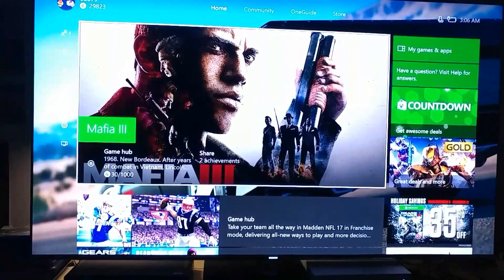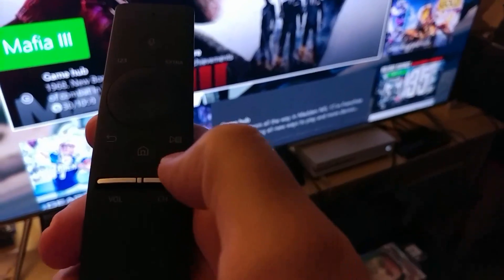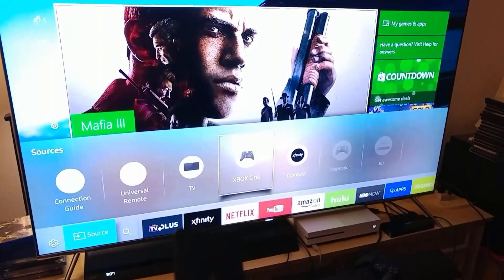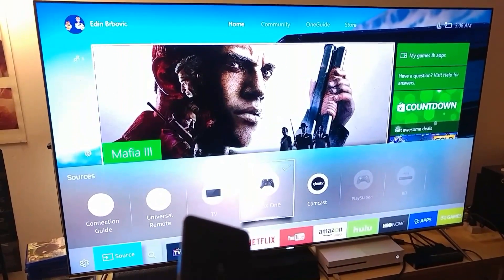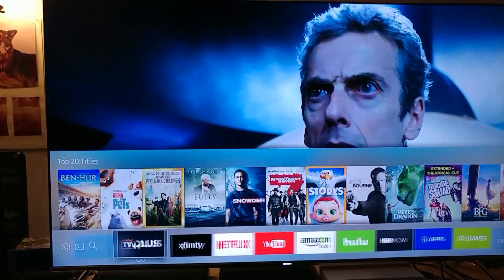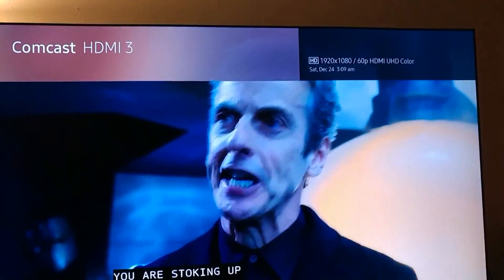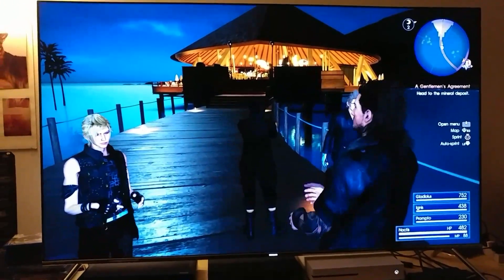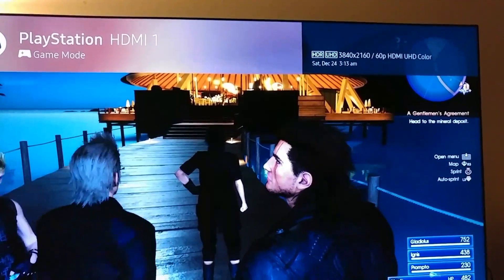How to find out at any given time what Resolution your SAMSUNG ks8000 source is running Tutorial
Ok guys , Happy Holidays & this video was asked of me to do by a request of many subscribers , no problem that's why I'm here to help , I figure is better if I walk you and show it to you visually , so you know how to do this .Anyway hopefully this helped, now you will always able to know your source resolition and HDR.